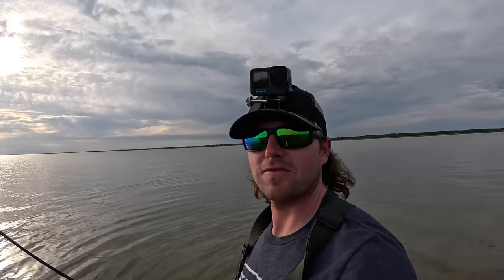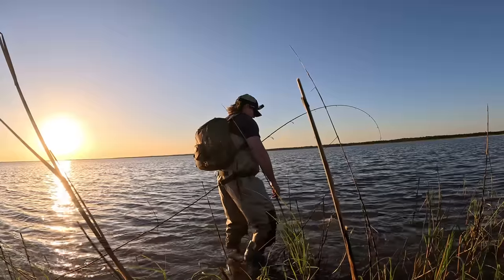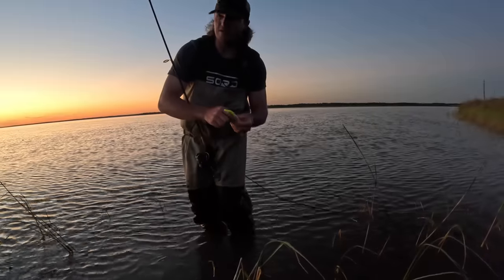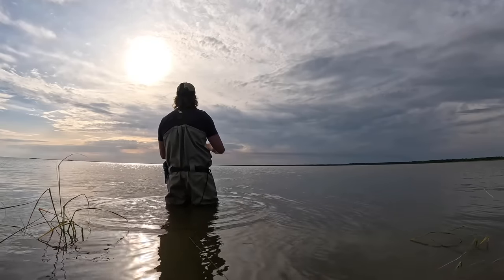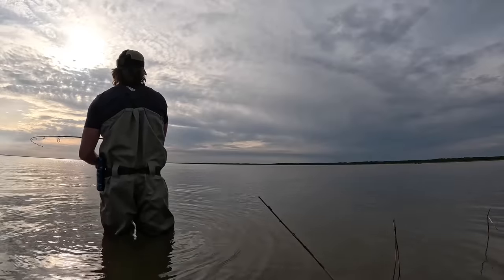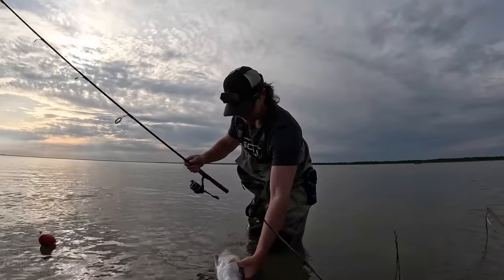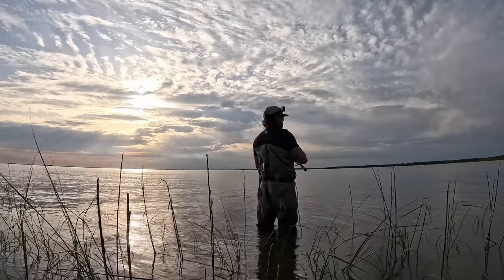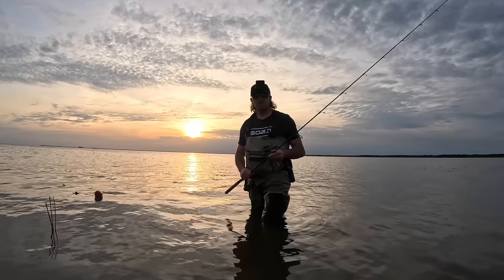THIS Lure Catches BIG FISH! | Spring Time Wade Fishing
Spring is Prime time for catching BIG Speckled Trout here along the Alabama gulf coast and one of my favorite ways to catch them is getting in the water wade fishing for them. In this video I show two evenings of throwing the Pure Flats Slick Lure in some muddy/shelly bottom and having pretty good success doing so catching multiple Speckled Trout over 20".